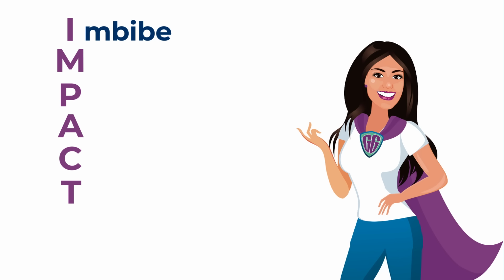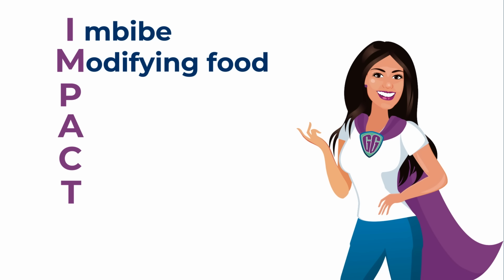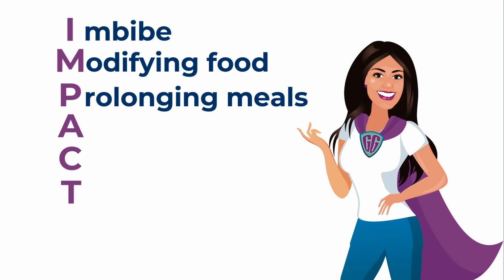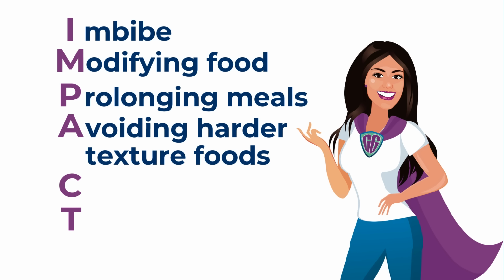Eosinophilic Esophagitis (EoE) 101: 2024 Update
Eosinophilic Esophagitis (EOE) is an allergic condition in the esophagus that often goes undiagnosed for up to 10 years. In the last two years since we first covered EoE, new treatment options are now available for this chronic condition. Gastroenterologist Dr. Milli Gupta returns to help us understand the new treatment options and explain what patients need to know in preparation for discussing their options with their healthcare provider. This episode provides a basic overview of EoE, including the signs and symptoms a person may experience, such as trouble swallowing, food impaction, and the adaptive behaviors at mealtime, that signal it’s time to seek medical attention.

About the Gastro Girl Podcast
In each episode, Jacqueline Gaulin, longtime patient advocate and the Founder of Gastro Girl, Inc. and GI OnDEMAND, will tackle topics that go beyond the basic mainstream coverage of GI health to educate, inform and empower patients and their caregivers. If you crave the inside scoop on the latest news, research and resources related to gastroenterology, and want it all delivered in an engaging, friendly, nonjudgmental and educational way that features leading GI experts, inspiring patients and positive vibes, this podcast is also for you.

Gastro Girl, an official patient-education partner of The American College of Gastroenterology, is committed to providing actionable and evidence-based health information to help empower patients to better health.

Have a question or a digestive health-related topic you'd like us to address on an upcoming episode? Are you a patient who wants to share their story?